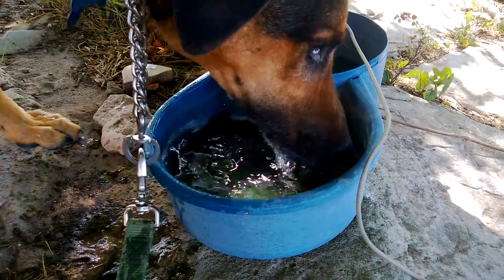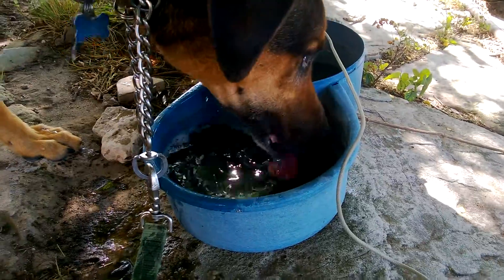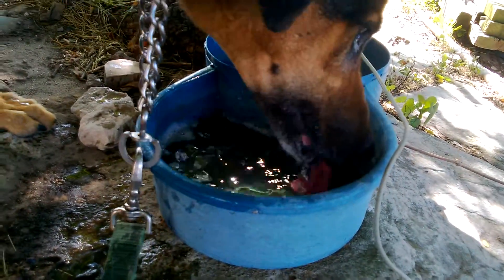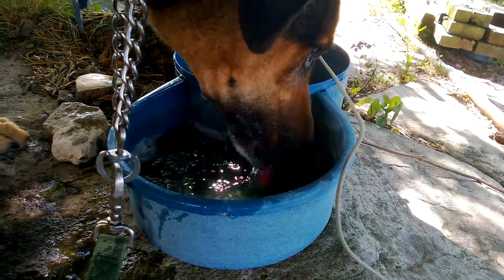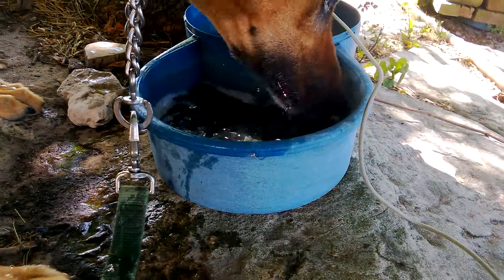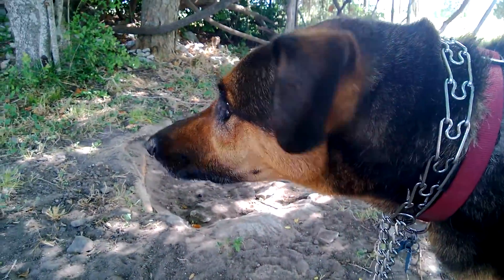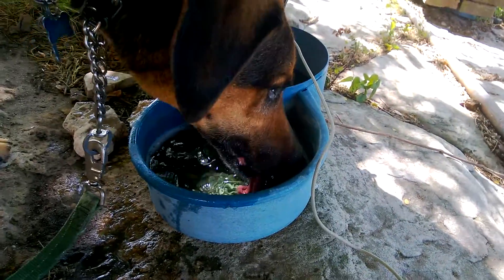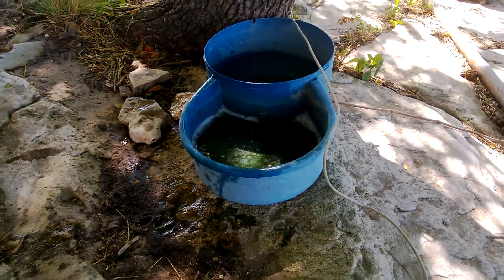The Next Viral Video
OMG DUDE. THIS VIDEO IS GOING TO GO SOOO VIRAL!!!